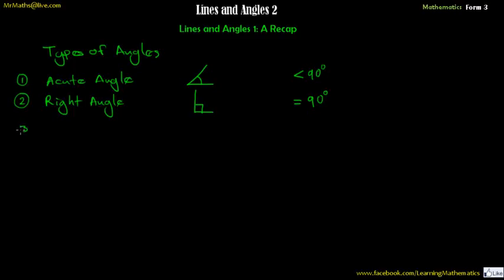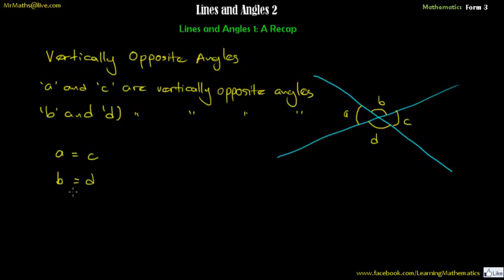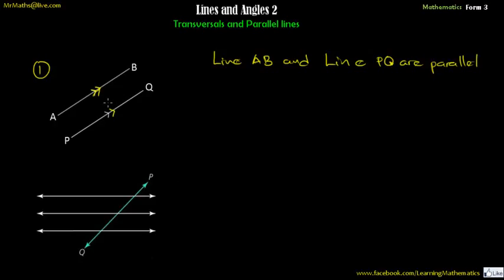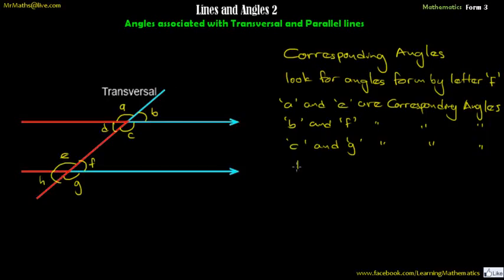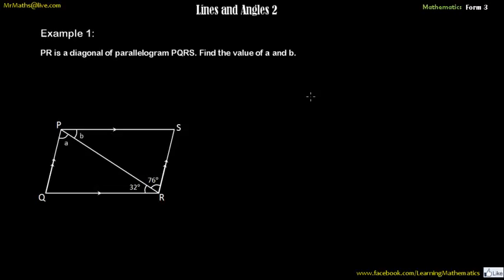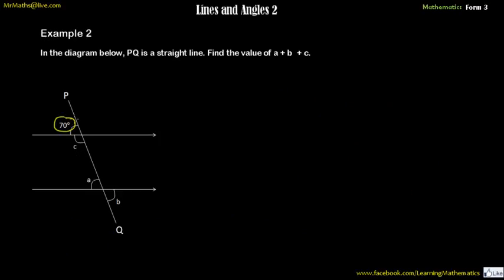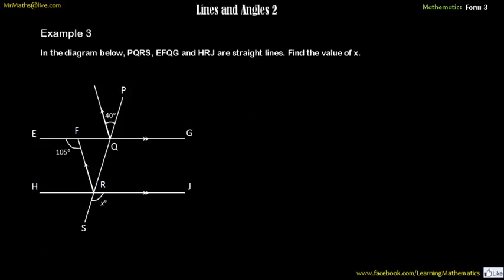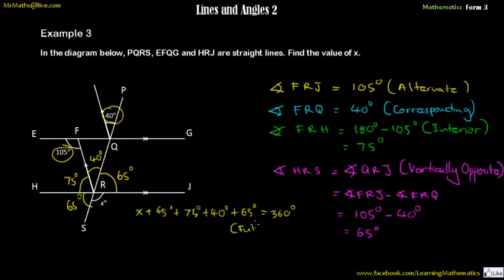Mathematics Form 3 (Malaysia). Chap1: Lines And Angles 2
Lines and Angles 2: Parallel Lines and Transversals. Properties of angles created from Transversals and Parallel Lines.